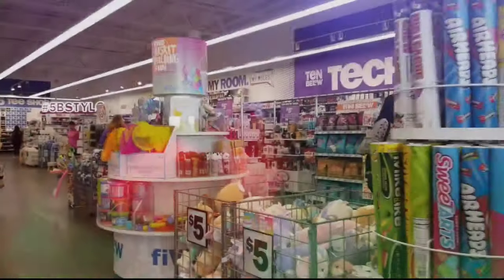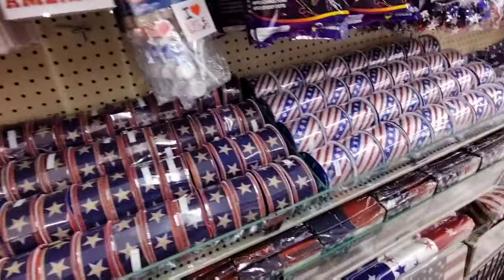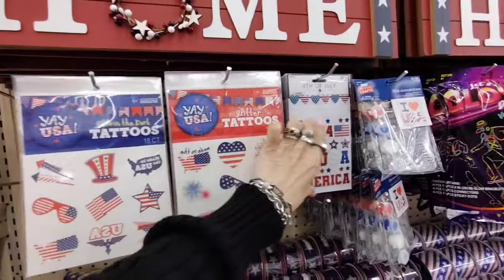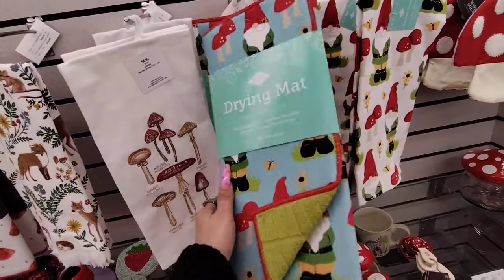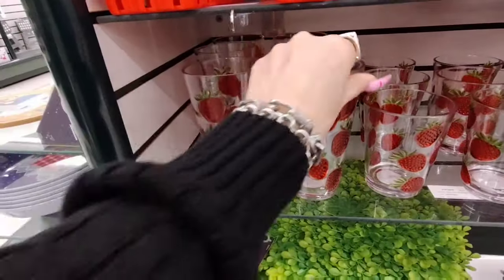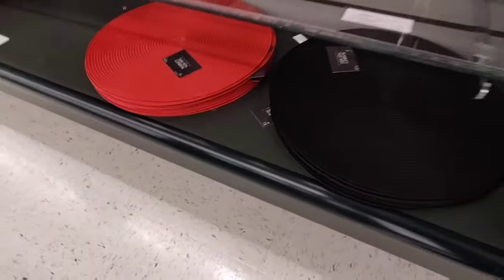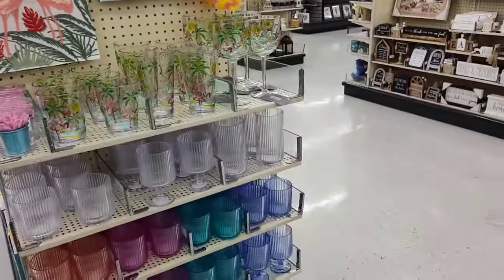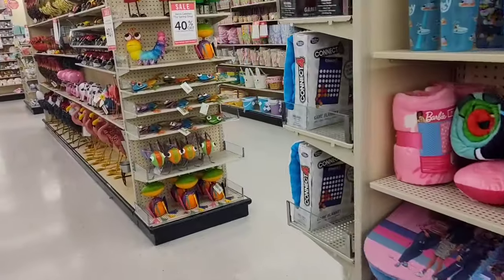👑🔥🛒 Hobby Lobby 2024 Shop With Me!! All New Americans/Spring Shop Collections!! Home Decor and More!